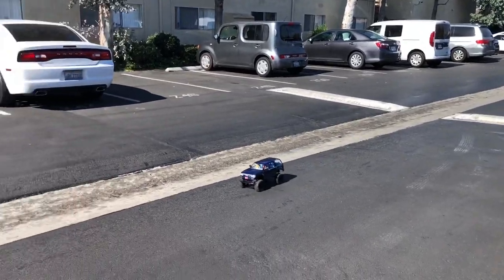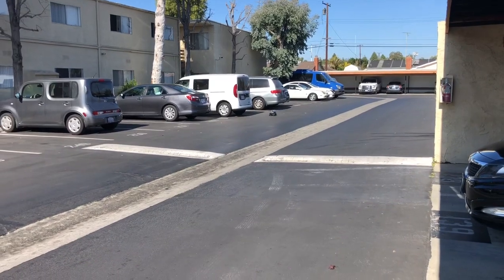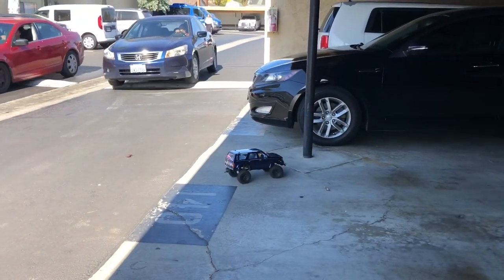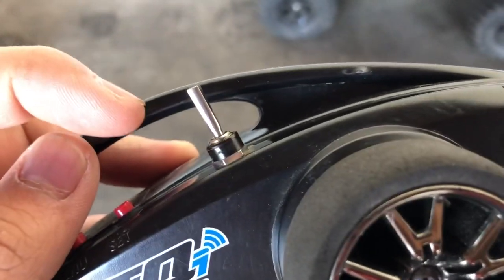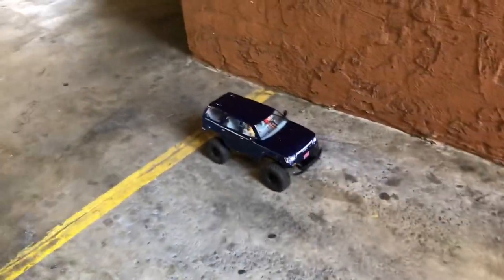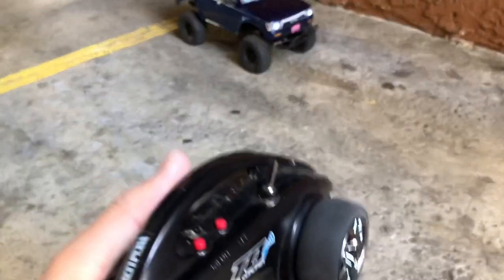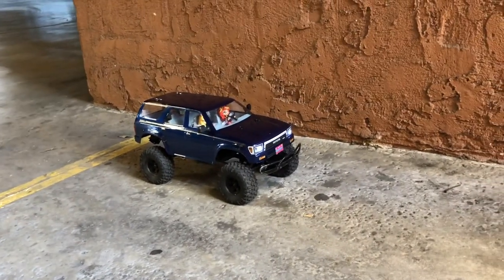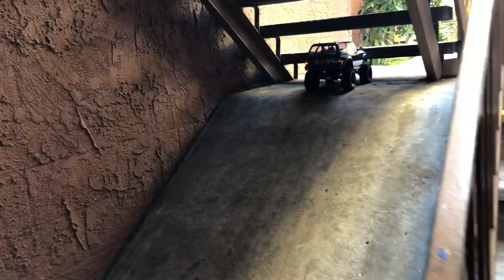Traxxas TRX-4 Speed Run and some Driving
Brought my TRX-4 with the Proline Toyota 4Runner body to my house in the Los Angeles area to do some more driving

1.  Foul language
2.  Spam
3.  Bullying to other individuals
4.  Racism and sexism. (No sex jokes)